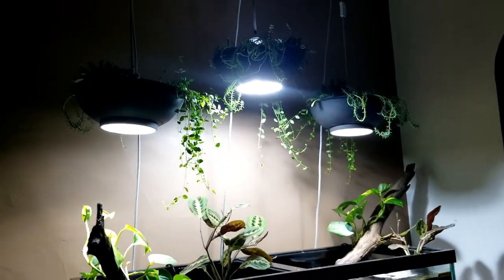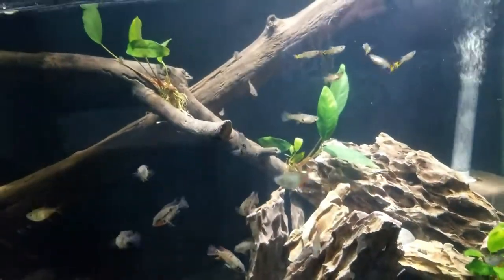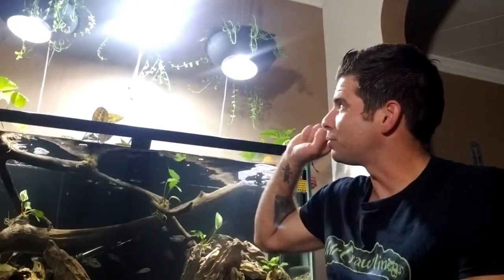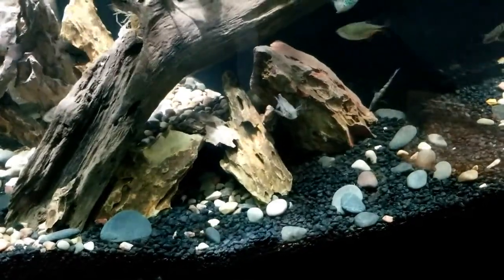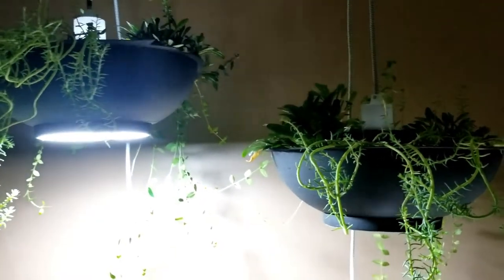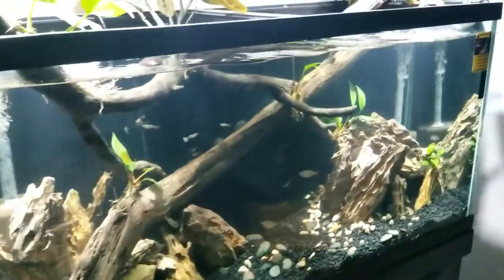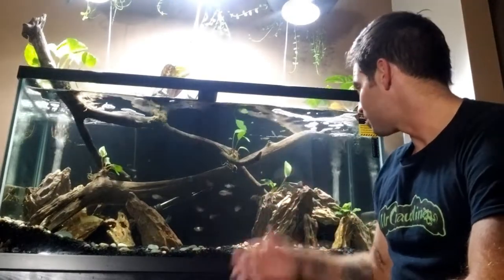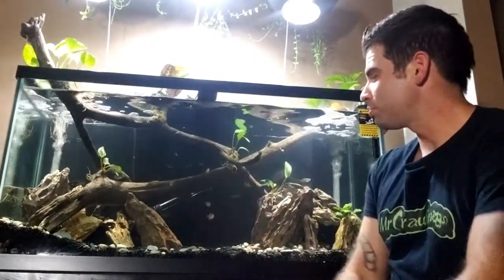Central american cichild Paludarium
Creating this build came with many challenges. firstly being how to light it and incorporate that into my build. so heres what i did AND heres how it all came out. in depth, also long.